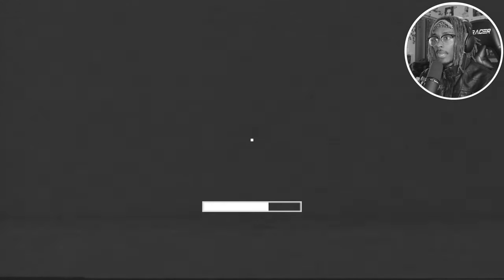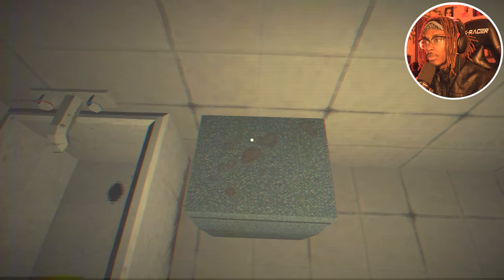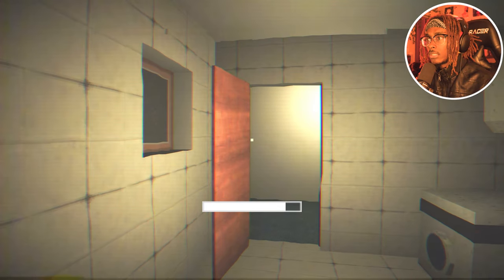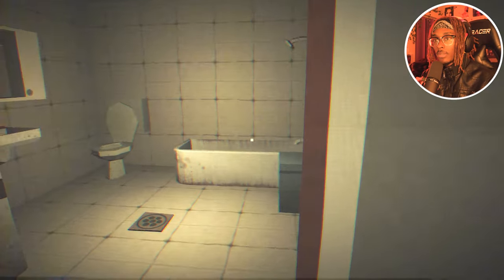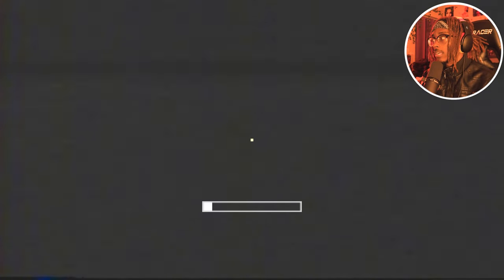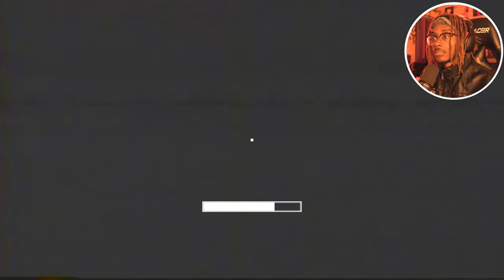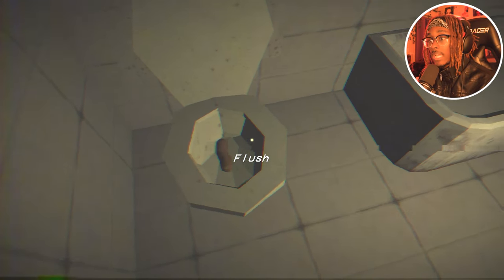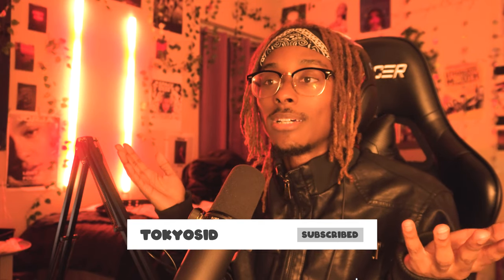you're being watched while taking a shower... | Rinse and Repeat +All Endings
WELCOME! Rinse And Repeat is a short retro-inspired (PS1/vhs) first-person horror game with multiple endings. It's inspired by childhood fears of closing your eyes in the shower. In fear that something might hurt you. I wanted to make something short and interesting within a few days.

✩ Main Goal : 50k
 • i can’t do this without you ,, we got this 🤸🏾‍♀️

if I made you smile .. even a tad bit ,. go ahead & give this video a thumbs up & don’t be shy ,,  leave a comment … I’m shy too lmaoooo we both can’t be shy!

 💬 Share some game recommendations you’d like to see in the comments! I respond to ALL of my supporters .. idc if its alot lmaoooo